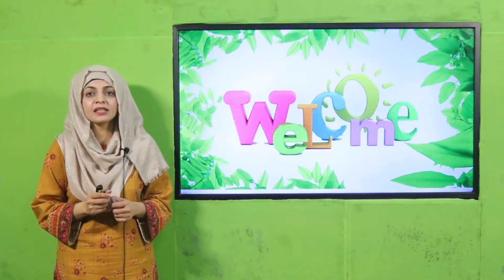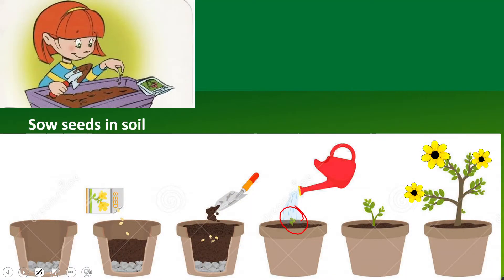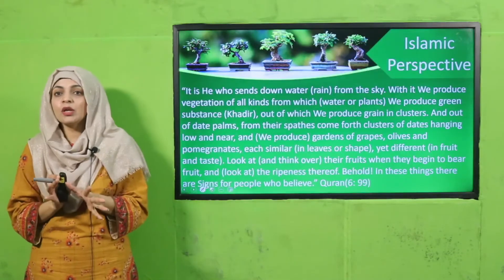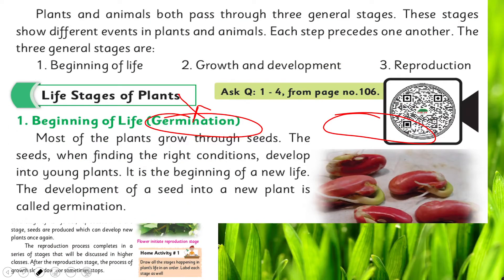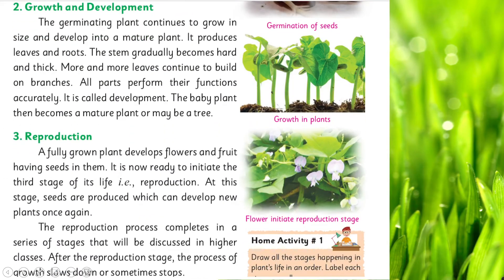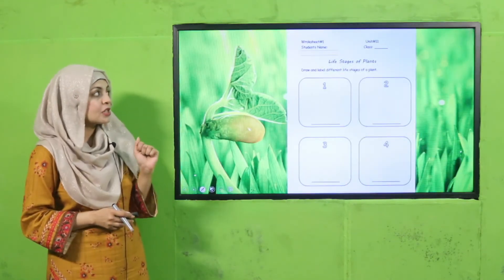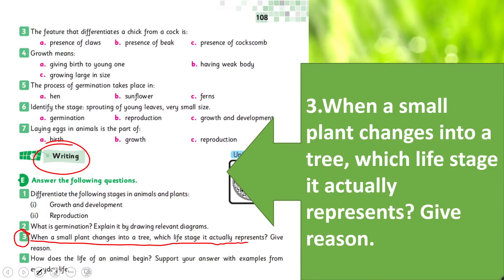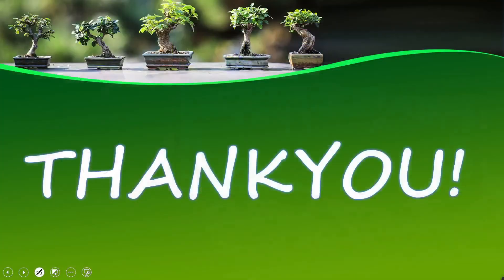GK Grade 3 Unit 11 Lecture 1 || SNC 2020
Lecture 1 of unit 11, different life stages of a plant.

1. PowerPoint Presentation

2. Lesson Plan

3. Worksheet/Activity